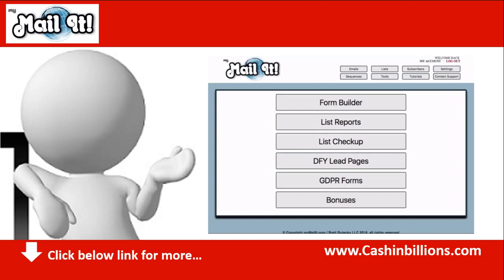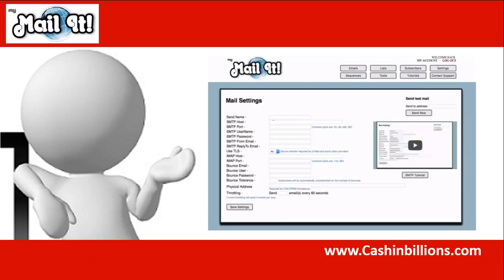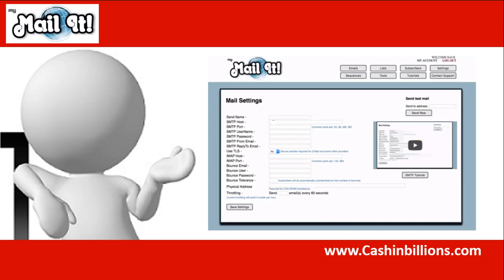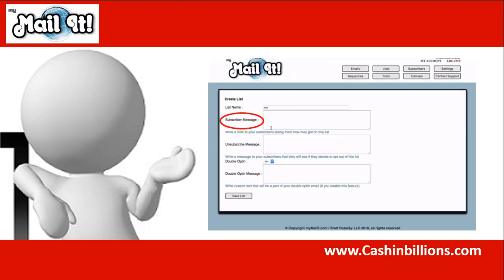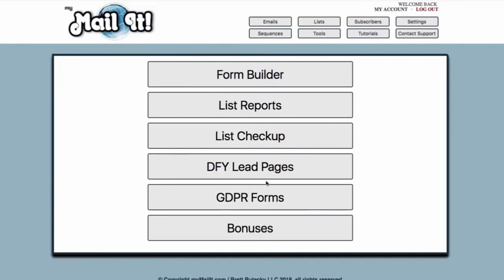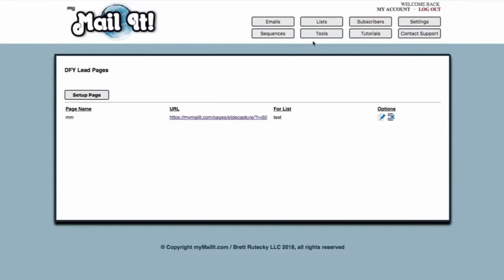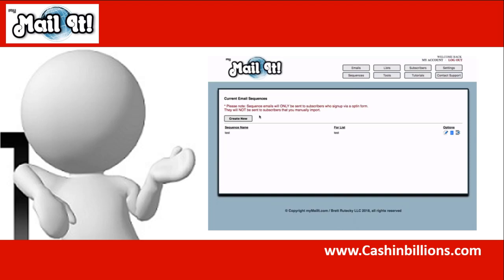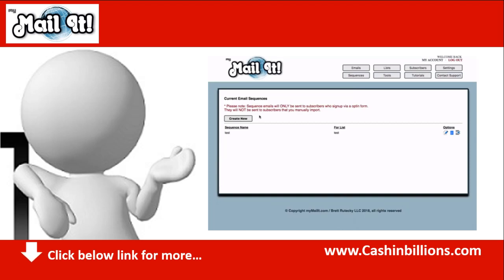MyMailIt Review Demo | My MailIt Email Autoresponder | Improve Email Deliverability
Click left to watch myMailIt Review Demo, myMailIt Is The EXACT Software A 7 Figure Marketer Uses To Drive UNHEARD OF Email Open Rates, Clicks & Profits... Without EVER Paying Monthly Fees For Email Services! My MailIt Is THE Cloud-Based, Full-Featured Autoresponder For Results-Driven Digital Entrepreneurs! MyMailIt Provides Consistent Delivery - so you'll never suffer reduced deliverability because of spammers or blacklisted IPs on 3rd party platforms. myMailIt lets you Import Your Leads with No Restrictions - You'll be able to keep ALL of your Subscribers. myMailIt allows you to send UNLIMITED emails with NO MONTHLY FEES - and save hundreds to thousands of dollars each year! THe honest myMailIt Review Demo tells you just why you must get your exclusive copy now!

MyMailIt Review Demo on My MailIt Email Autoresponder that Improve Email Deliverability

myMailIt Key Features:

- Get Consistently Higher Deliverability Than With 3rd Party Services!
- No Limits - Send Unlimited Emails To Unlimited Subscribers With NO MONTHLY FEES!

myMailIt email marketing software, michael thomas
myMailItreview aweber alternative, mailchimp alternative
myMailItsoftware getresponse alternative,
email blast, mass mailer, bulk email sender